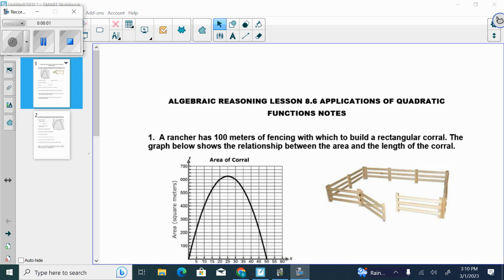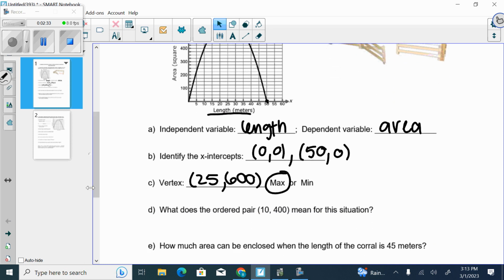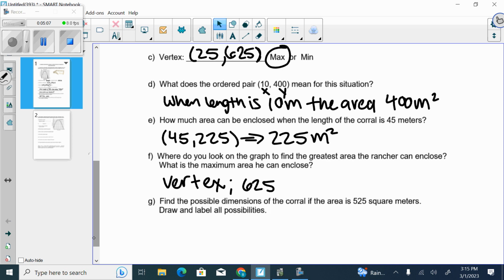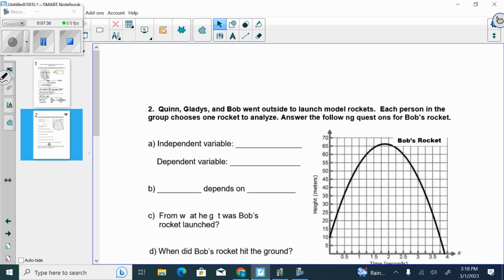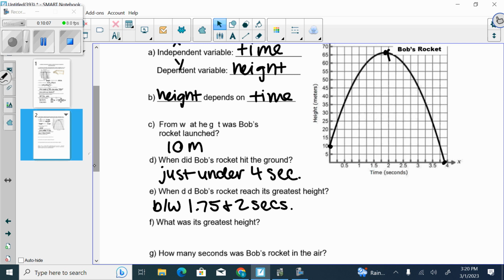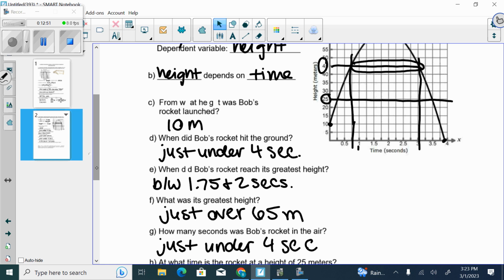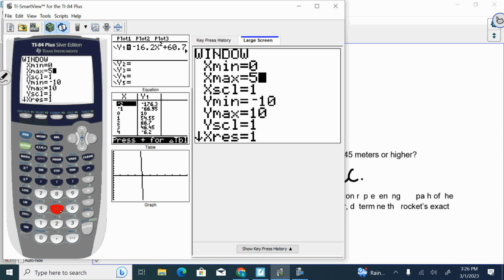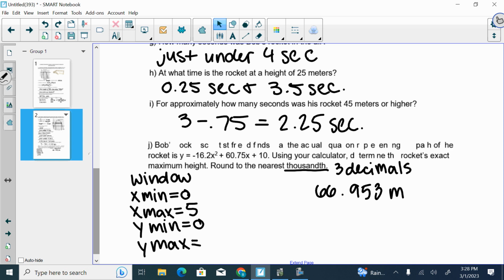Lesson 8.6 Applications of Quadratic Functions